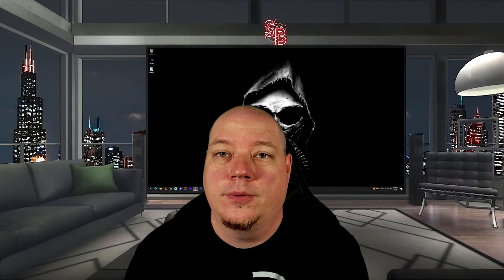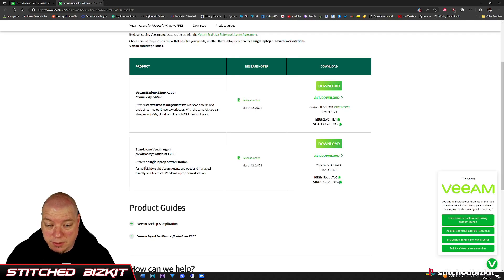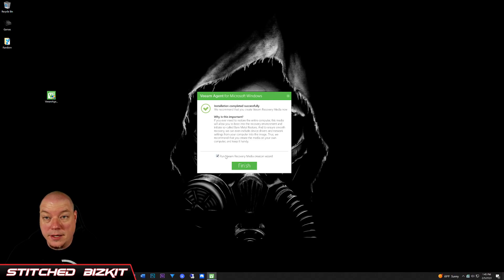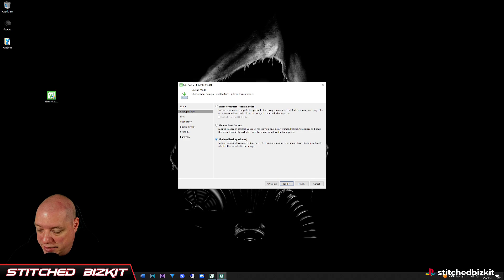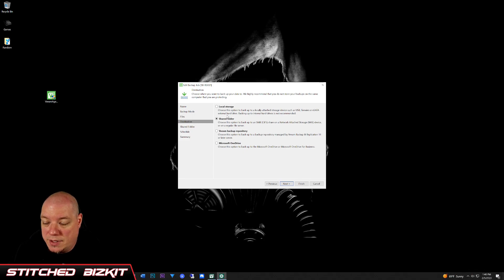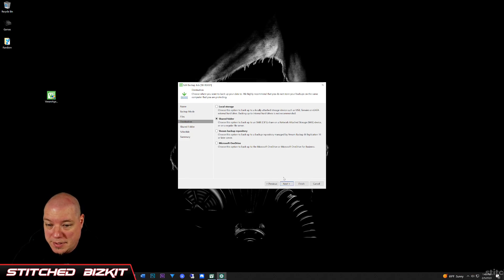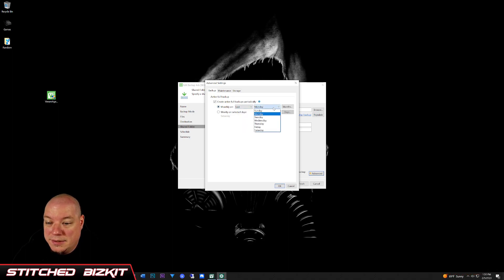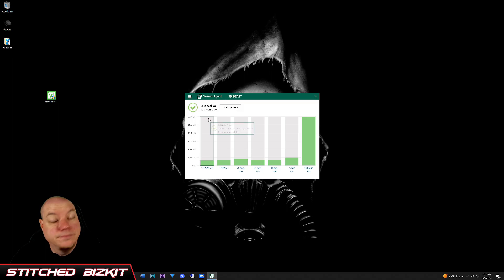How to Make a Backup of your Computer | Using Veeam for Windows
Hello friends! We're back again, bringing you a tutorial on how to make a backup of your computer! Here I'm going to walk through showing you how to make a file level backup job to run weekly backups. Of course you can customize your backup job to your fluidity, but I show you how to set up a weekly backup job. If you found this walk through helpful and works for you, that's great! Spread the word, tell your friends!